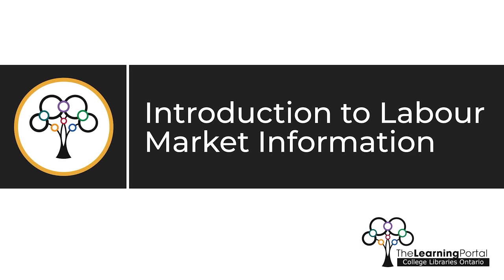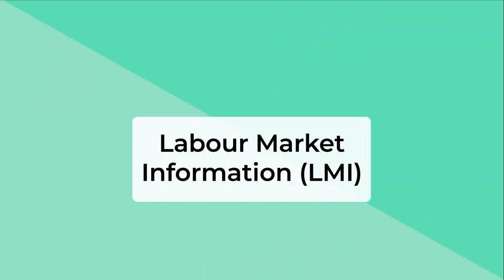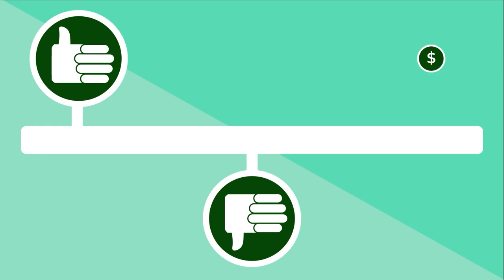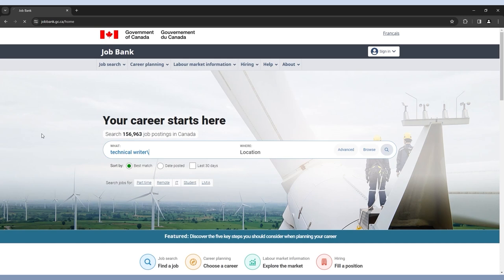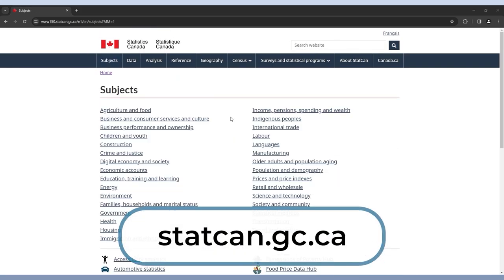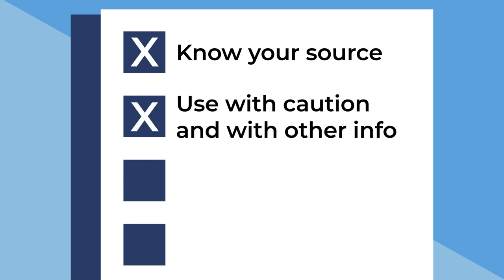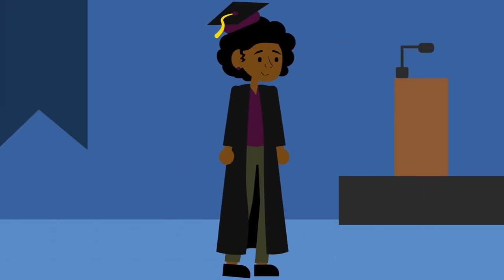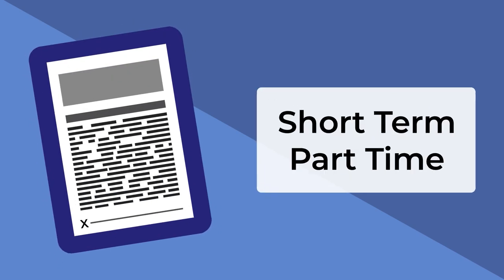Introduction to Labour Market Information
It was modified from Introduction to Labour Market Information by Algonquin College. It is used with permission on The Learning Portal.

0:00 Introduction
0:23 Labour Market Information
0:55 Reliable Sources
1:50 Things to Remember